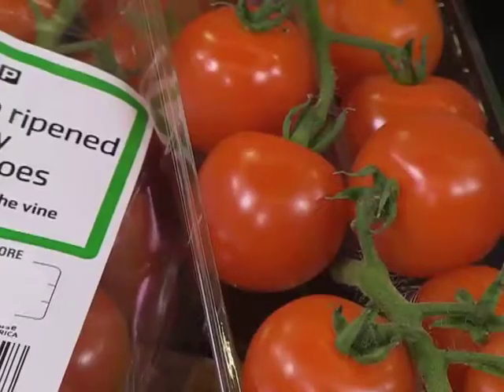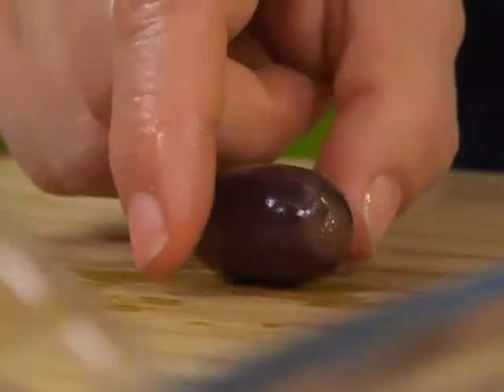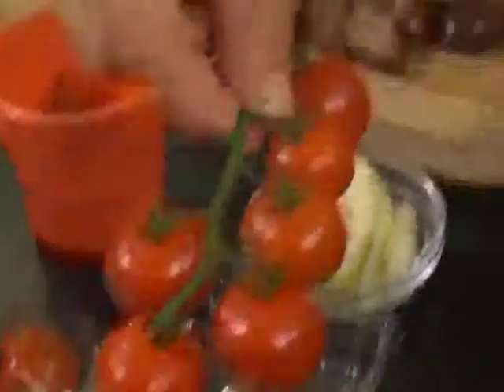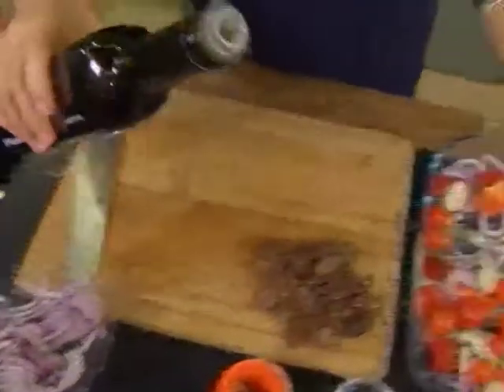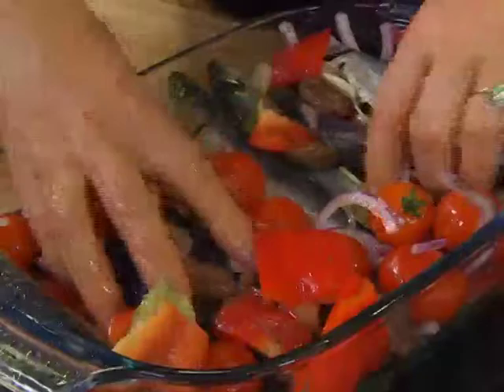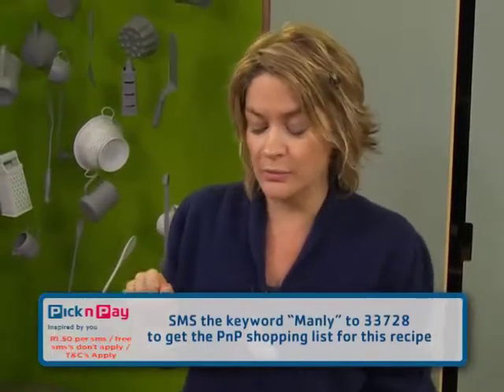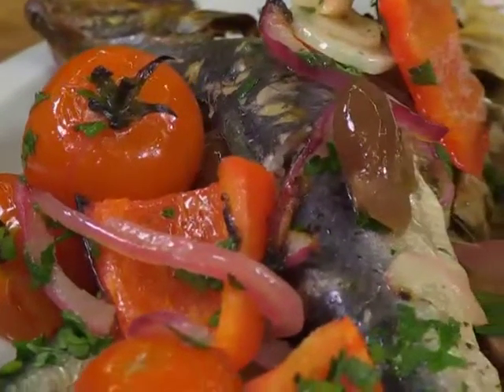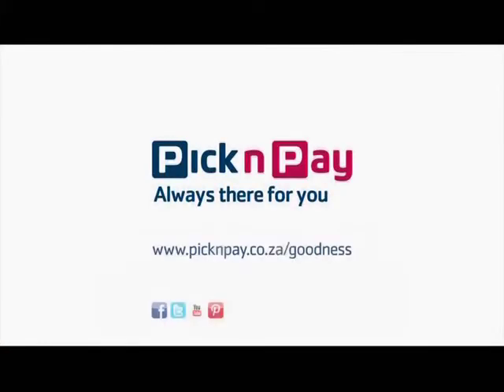Sardines with olives and tomatoes recipe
Justine Drake from Pick n Pay shares a great recipe packed fill of Omega 3, Lycopene and whole grains.